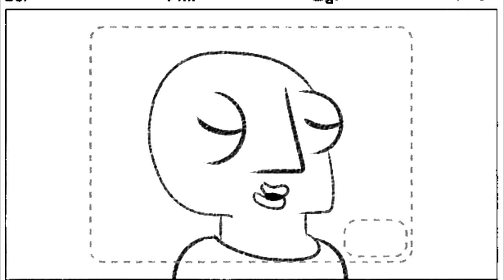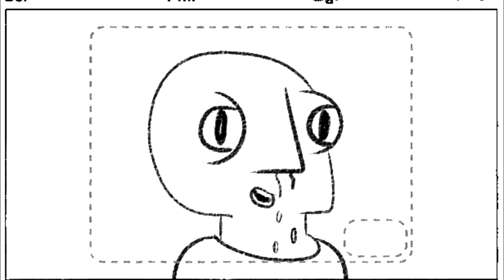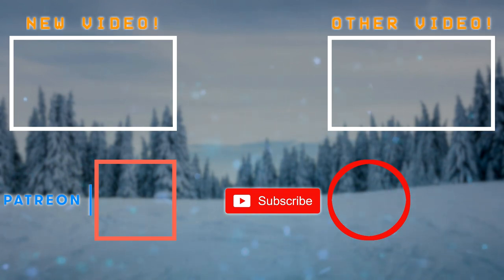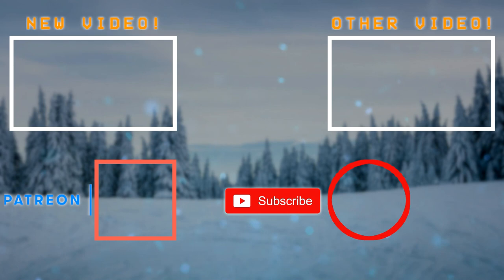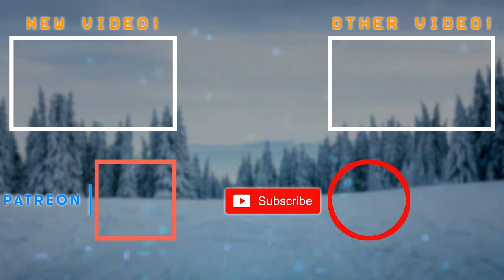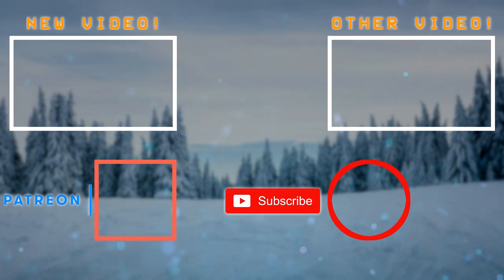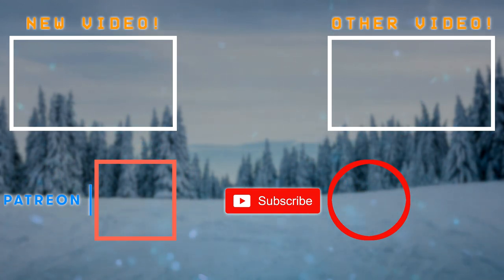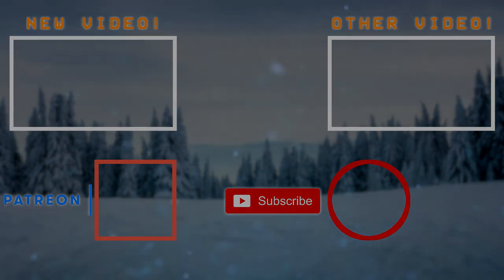LOST PROBLEM SOLVERZ STORYBOARD REVEALED!!! (My Uncle's Sister Works For Cartoon Network!!)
(April Fools 2020)
Deep in a Cartoon Network warehouse, my Uncle's Sister found this lost tape showing a never-before seen episode of the hit show The Problem Solverz!!